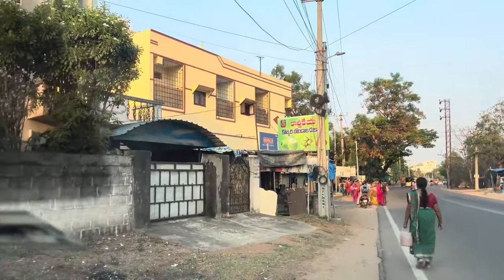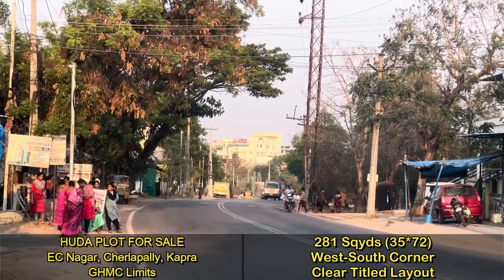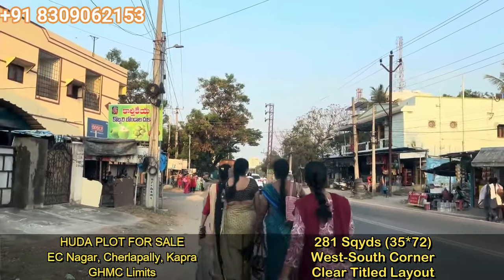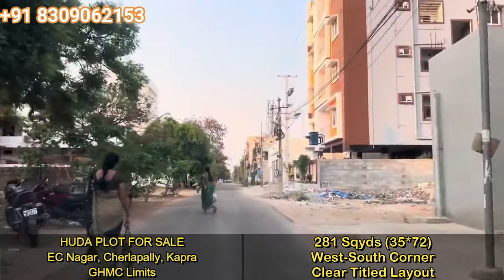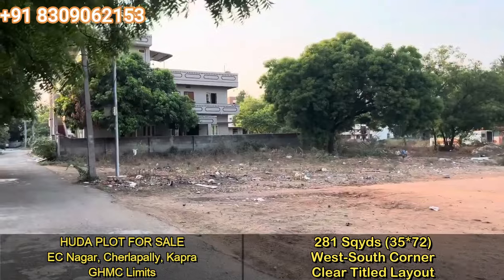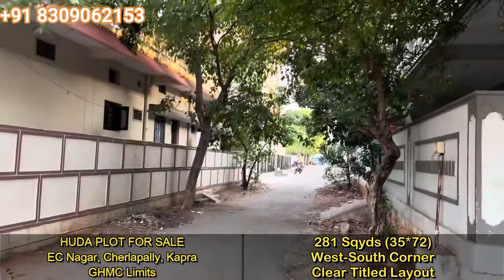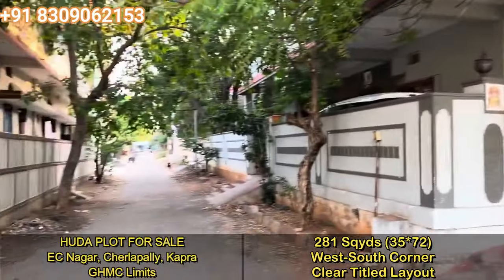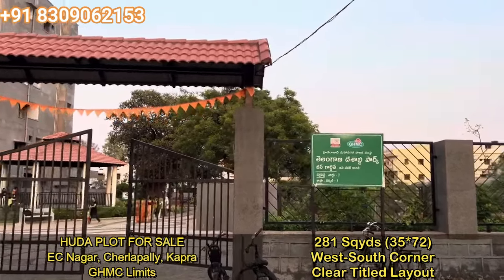HUDA PLOT FOR SALE IN CHERLAPALLY || ECIL || KAPRA || GHATKESAR || GHMC LIMITS || HYDERABAD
*** PLOT DETAILS:
 •  HUDA Approved Layout with FILE NO: 11720/MP2/H/89.
 •  Layout Name: ECIL EMPLOYEES COOPERATIVE HOUSE BUILDING SOCIETY.
 •  Well Maintained Society in 63 Acres with Parks, Community Hall, and Security.
 •  Plot Size: 281 Square Yards(35*72)
 •  Facing: West-South Corner on 20 feet roads.
 •  Well Established Locality with Residentials and Commercials.

*** LOCATION DETAILS:
    •  Plot is located in Well Developed Locality, called 'EC Nagar' in Cherlapally, Kapra Muncipality.
 •  With in a Kilometer distance to Cherlapally Railway Terminal.
 •  9 KMs to HABSIGUDA.
 •  5 KMs to ECIL X Roads
 •  9 KMs to Ghatkesar.

*** PRICE DETAILS:
 •  Rs.50,000/- per sq.yd(Slightly Negotiaable)

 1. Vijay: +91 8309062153